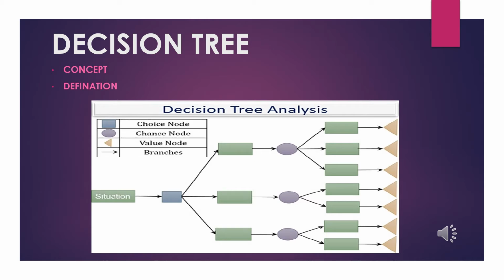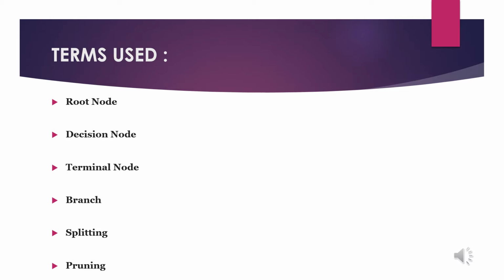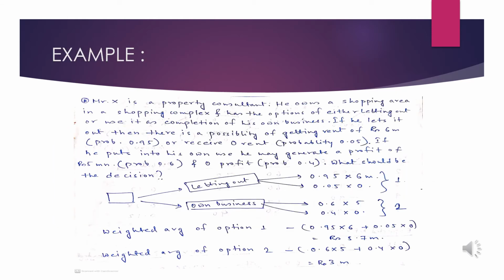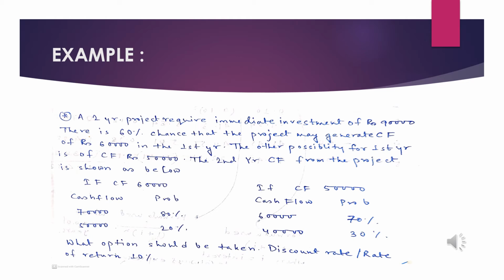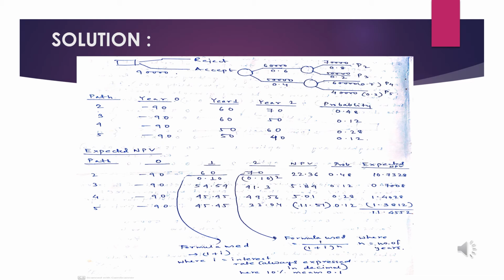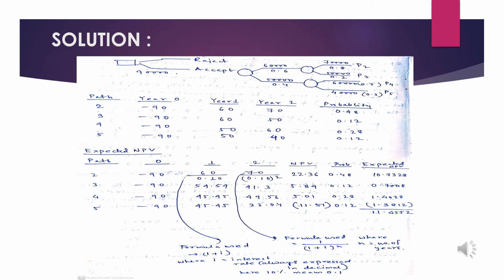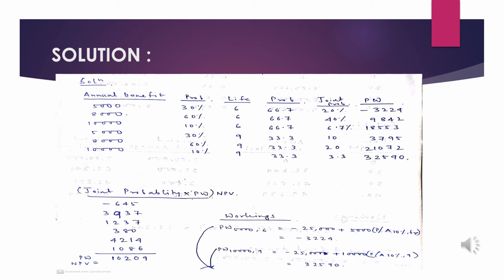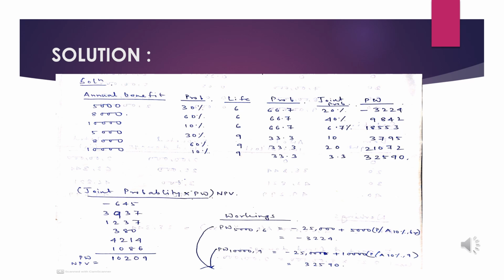DECISION TREE by Mr. Debayan Chakraborty